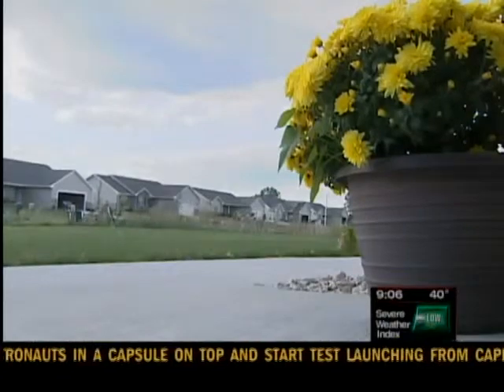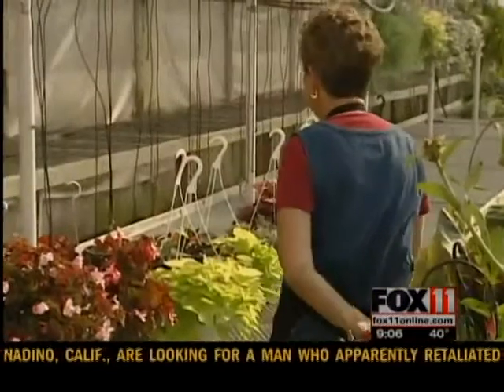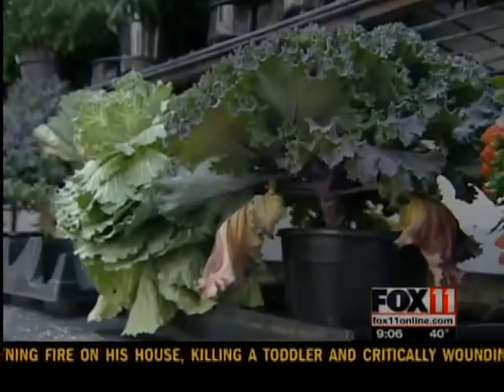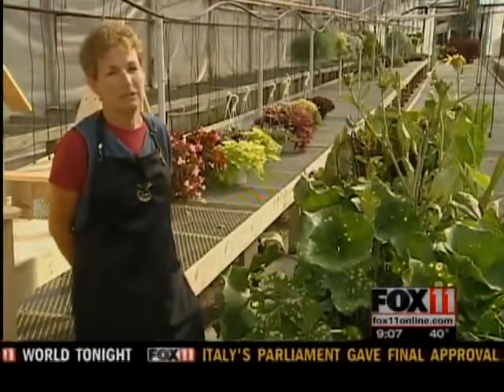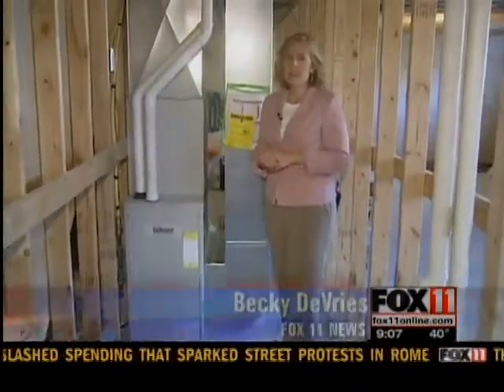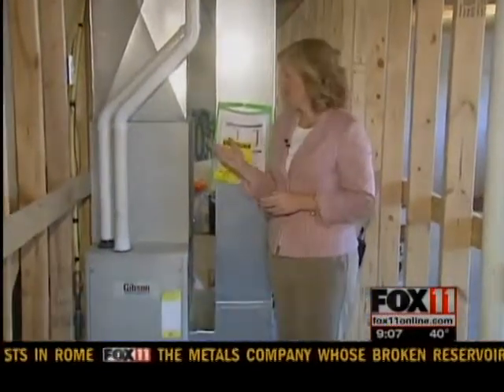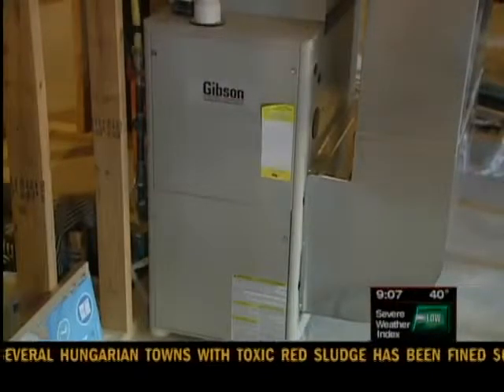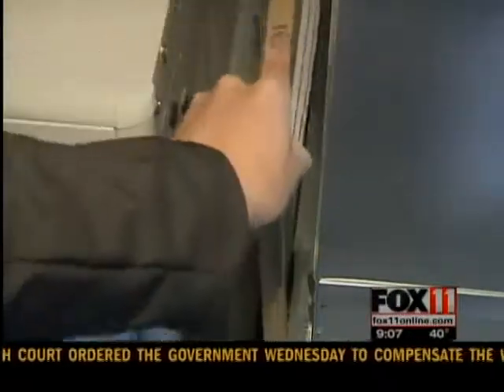Fall heating and plants